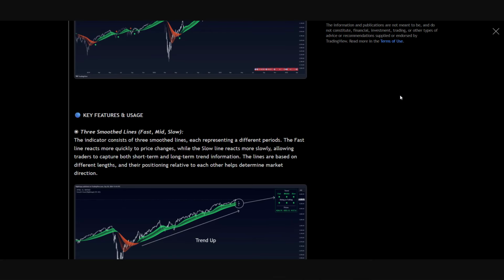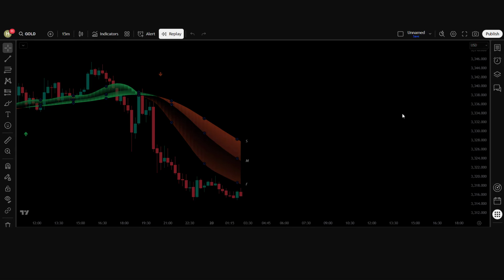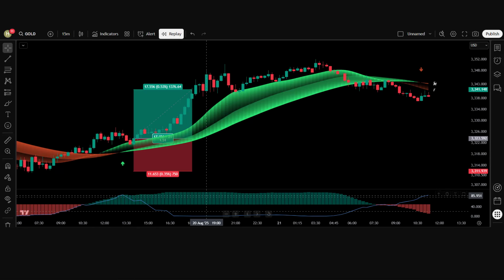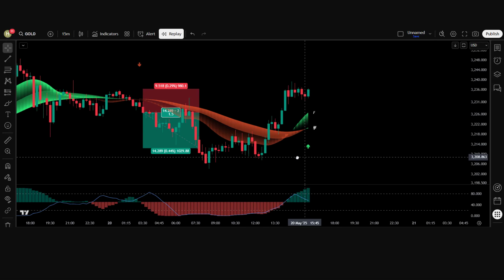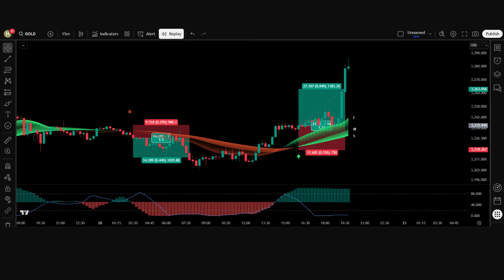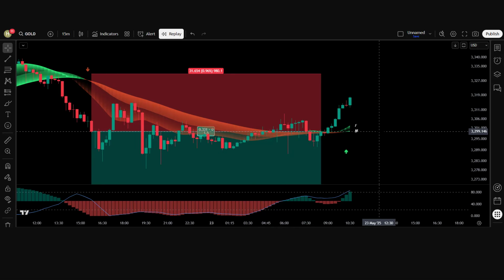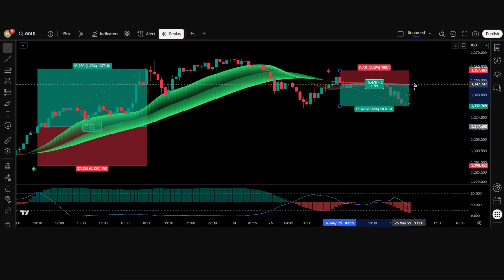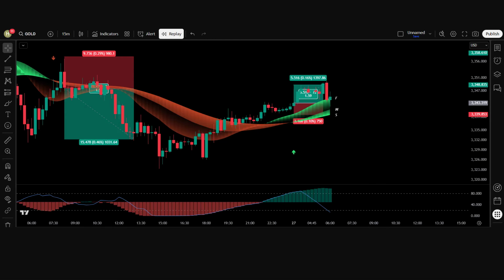The 2 Most Powerful Trading Indicators You Must Know Before Entering a Trade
indicator tradingview
tradingview indicator
tradingview
tradingview indicators
algo trading
indicator
indicator buy sell tradingview
indicator forex
indicators in stock market
trade algorithm
tradingview live
tradingview session indicator
tradingview tutorial
tradingview tutorial for beginners
tradingview 策略
trend indicator
tutorial tradingview
day trading
technical analysis
trading setup
artificial intelligence indicator tradingview
best tradingview indicator
tradingview indicator
indicator tradingview
best buy sell indicator tradingview
forex
tradingview
algo trading
ai
tradingview best indicators
algorithmic trading
chart analysis
tradingview tutorial
scalping